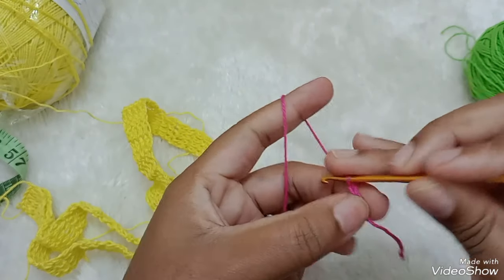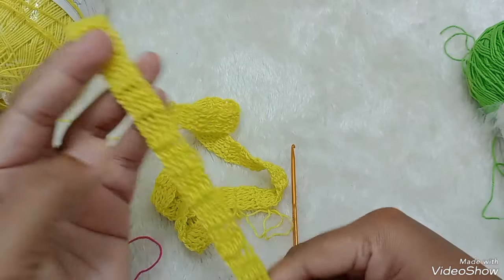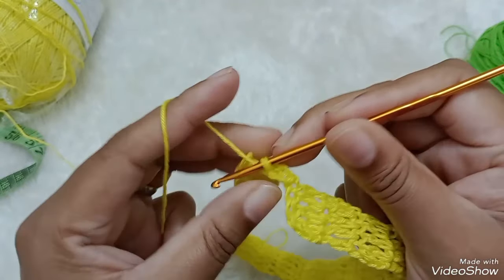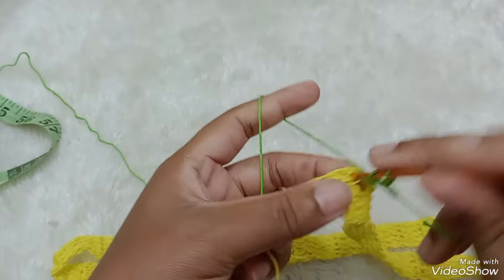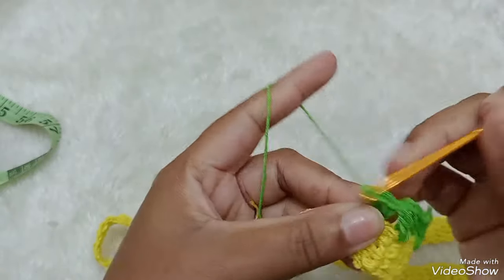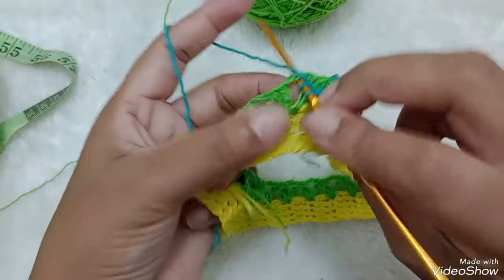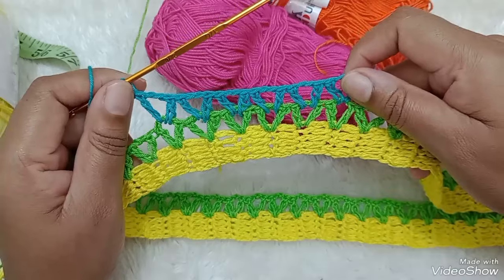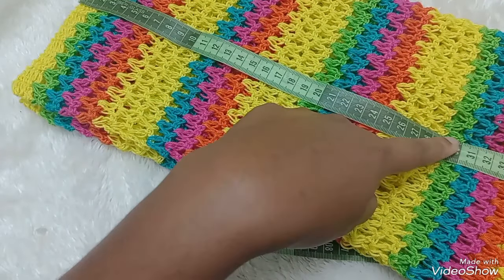Saía de crochê/Colorida/pontos V/ Conjunto Virgínia Fonseca 95 cm de Quadril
Usei Bella fashion
cores Principal 2652
7660,2599,2243 e o Rosa 8300
Agulha  3.0

a cor principal para pp,p,m,g,gg da
pra demais tamanhos 2 novelos